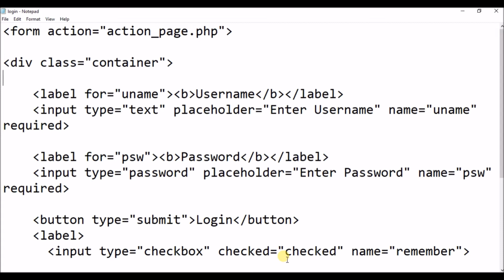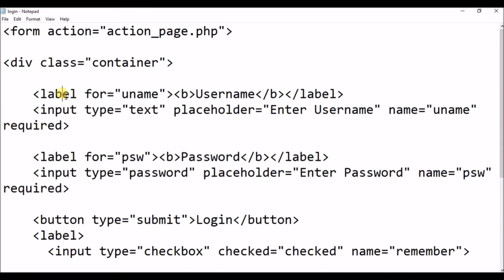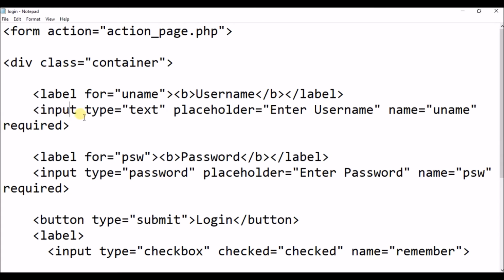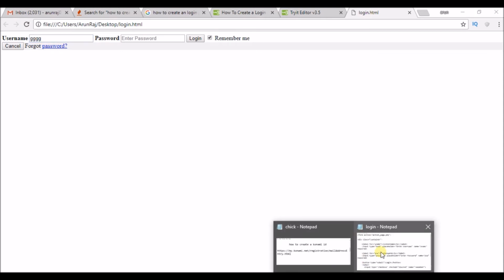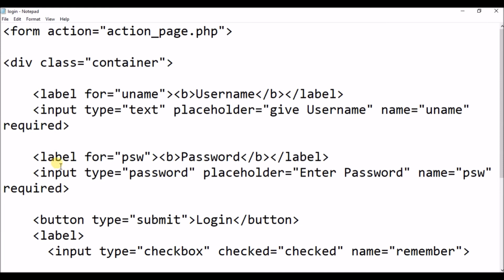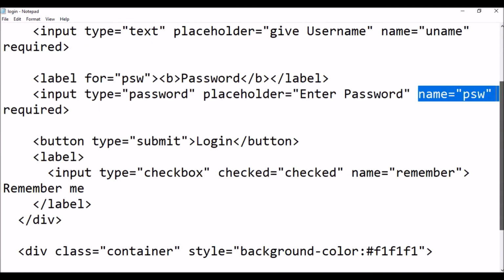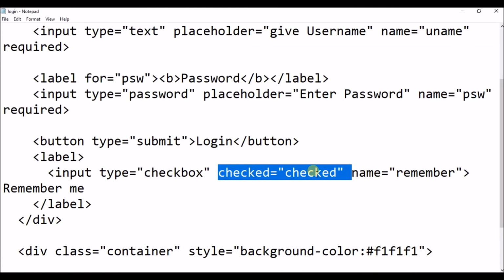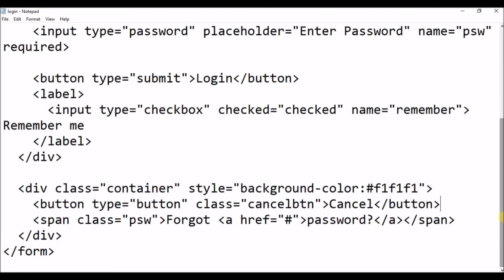How To Create An Login Page In Html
How To Create An Login Page In Html,yes just use the following login html code to create a login form in a browser.